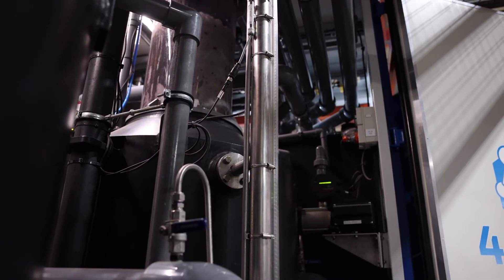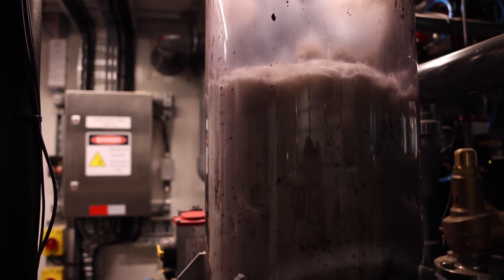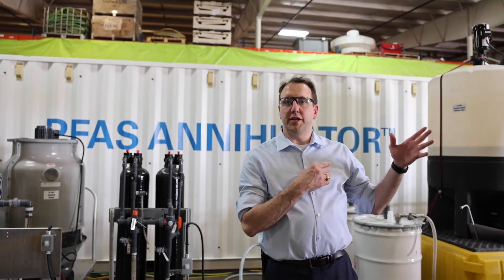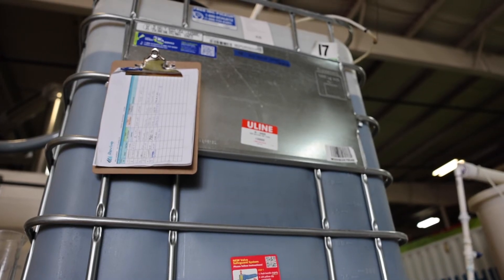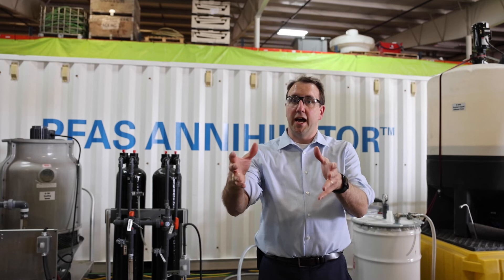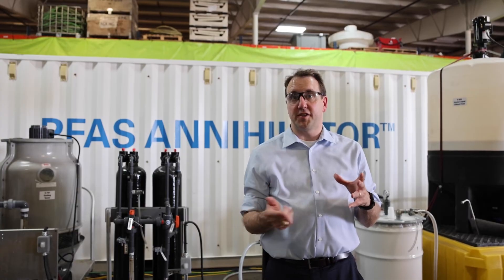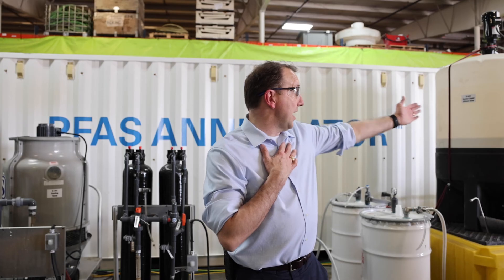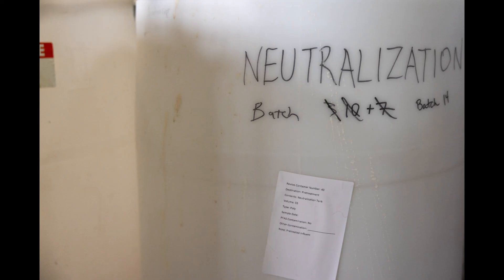Revive Environmental PFAS Annihilator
Revive Environmental partnered with Heritage-Crystal Clean to distribute and operate the 4never wastewater solution gives a tour of their PFAS Annihilator on Tuesday, June 20, 2023. (Drew Travis | MLive.com)